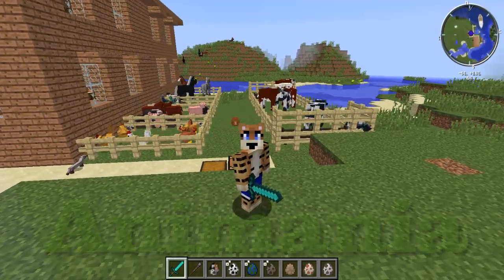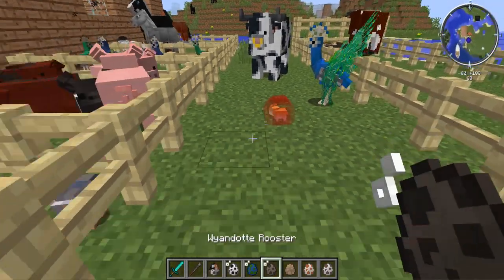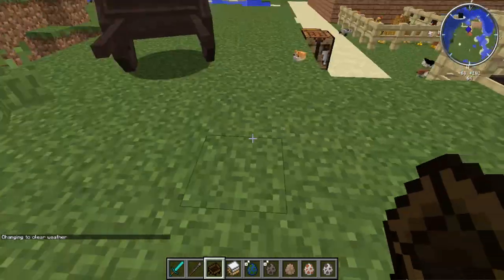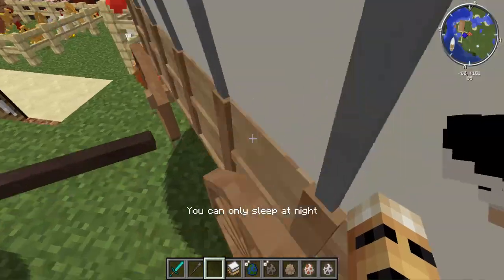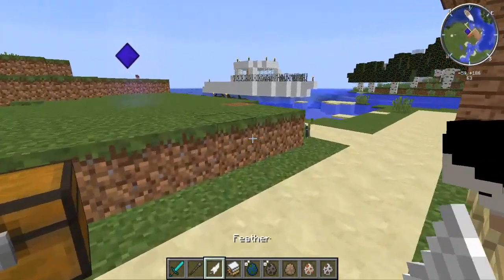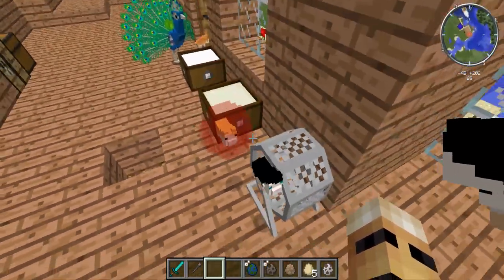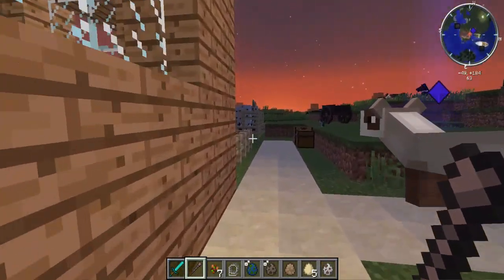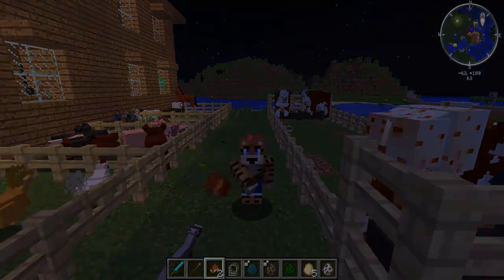Animania Mod Showcase (Minecraft 1.12.2)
Welcome to a mod showcase of the Animania mod for Minecraft 1.12.2. This mod features many new farm animals including different types of pigs, goats, cows, sheep, horses and more. You can tame your animals, ride them, make cheese or find a new little pet friend such as a hamster or ferret.